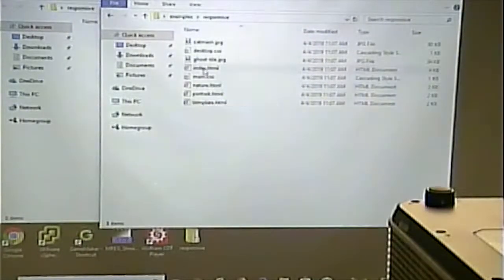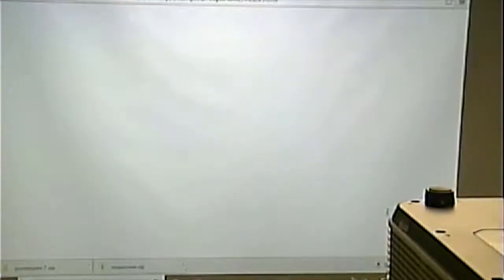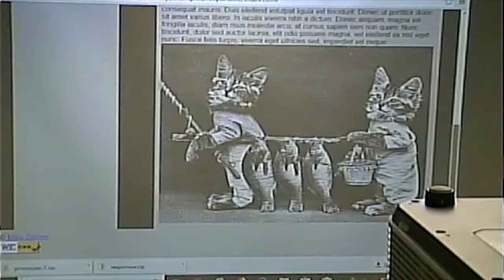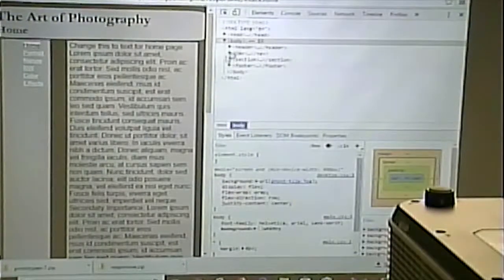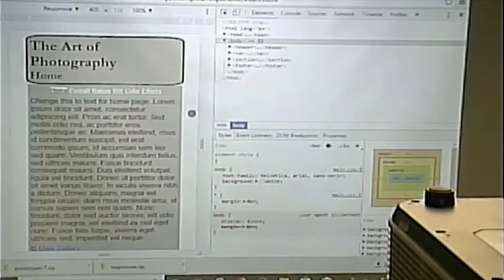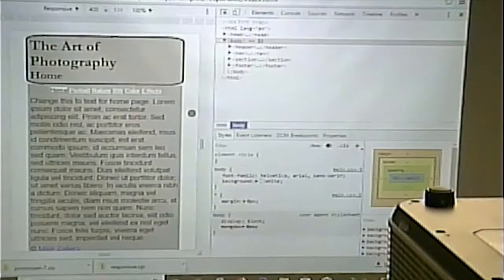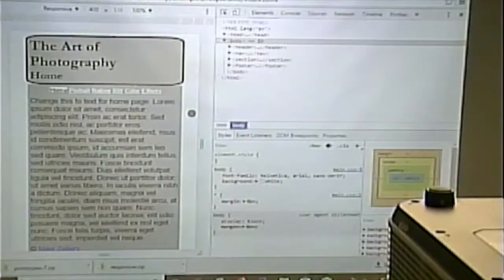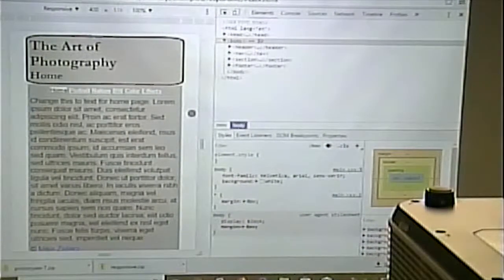CISS216 - Web Development - Spring 2019 - Week 10, Lecture 2 - April 4, 2019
More responsive design. Progressive enhancement vs Graceful Degradation. Project Questions